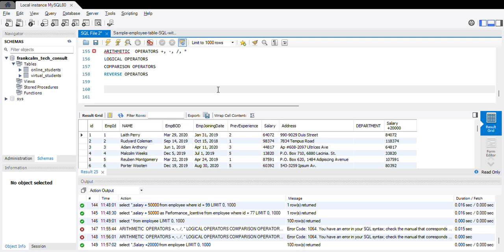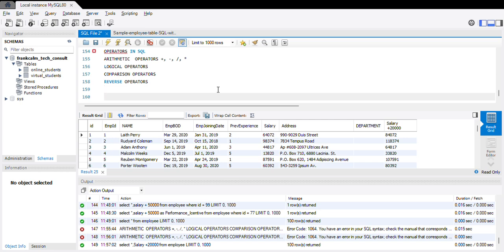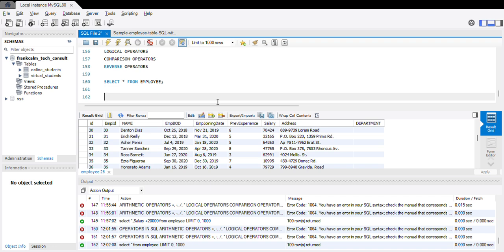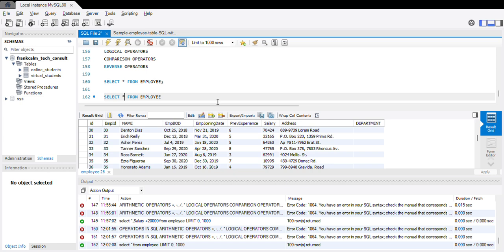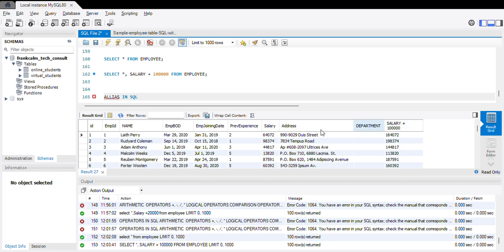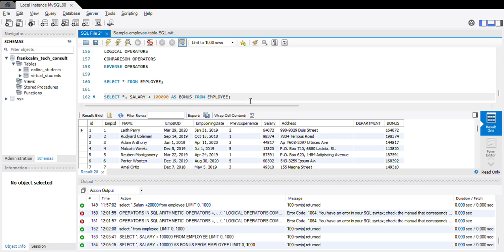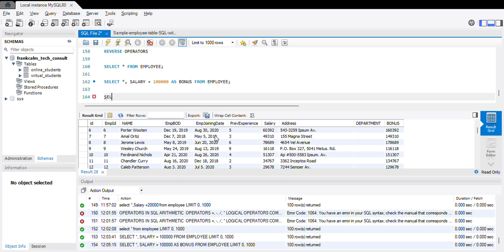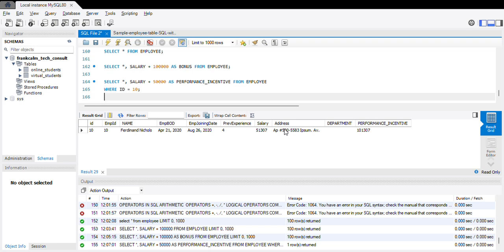Master AI, Automation & Data Analytics